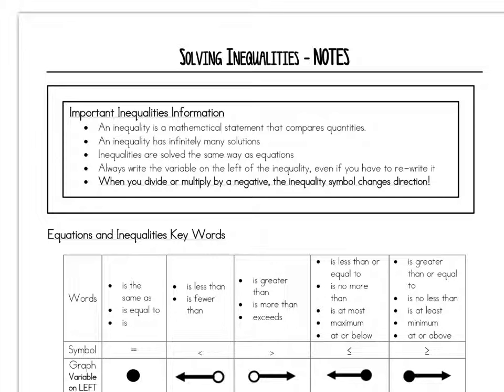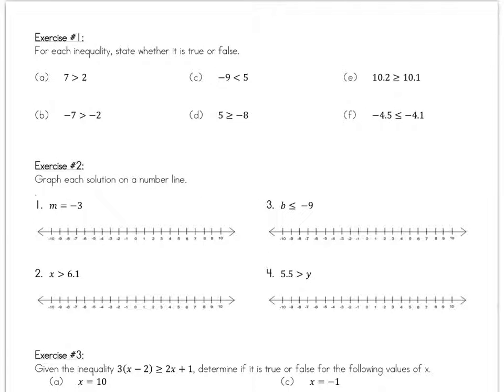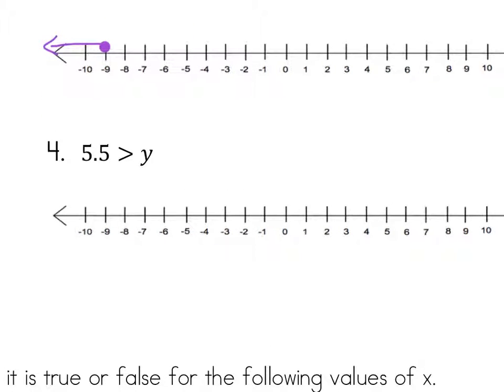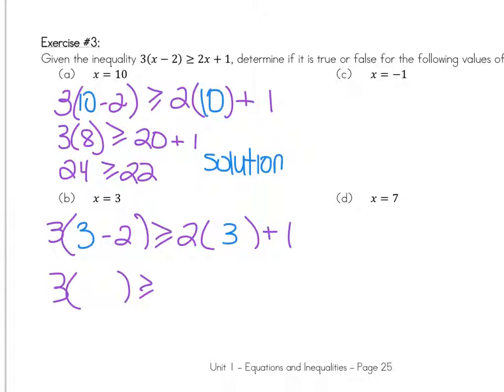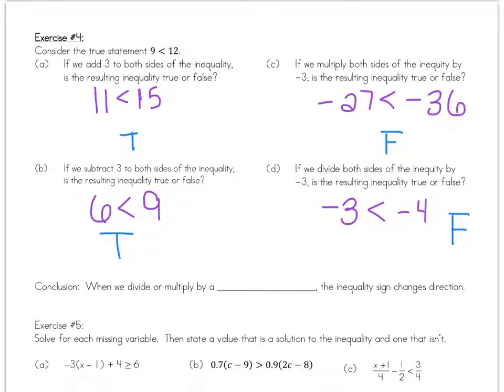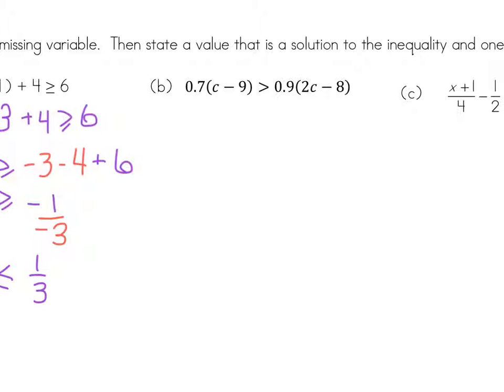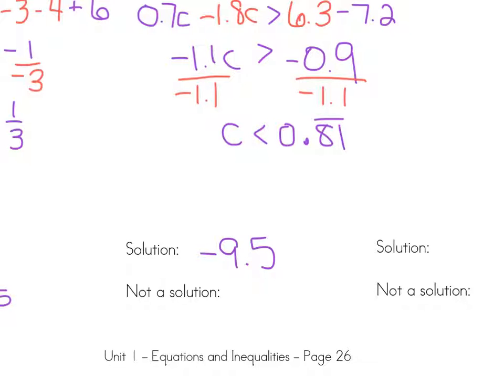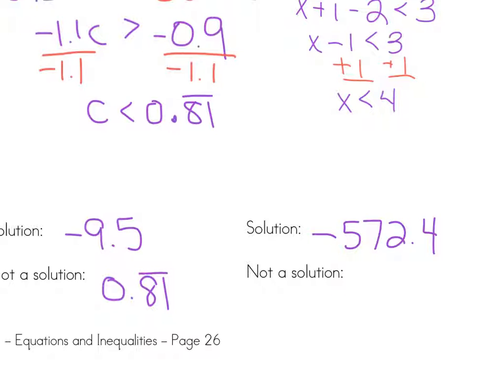Unit 1 - Lesson 5 Solving Inequalities